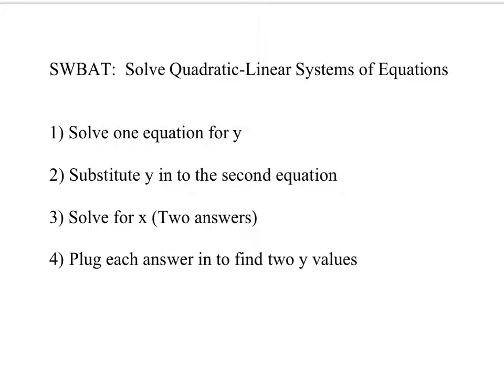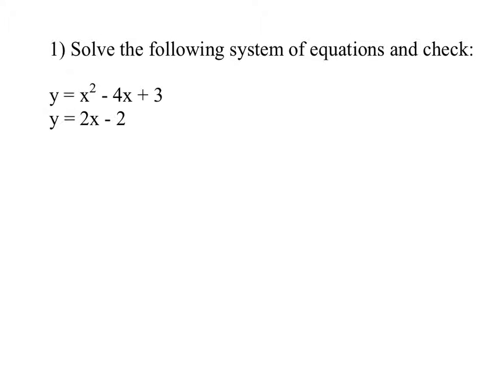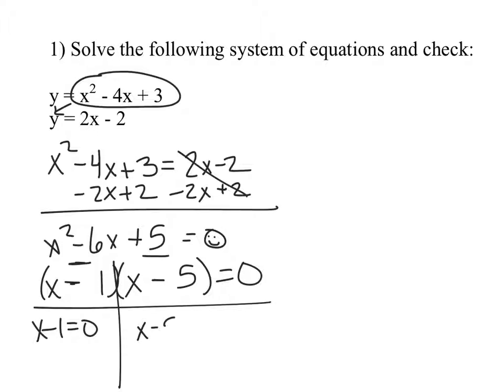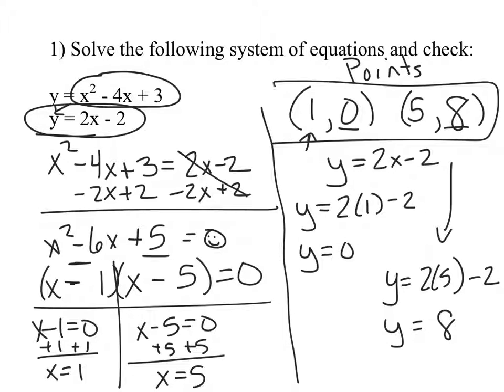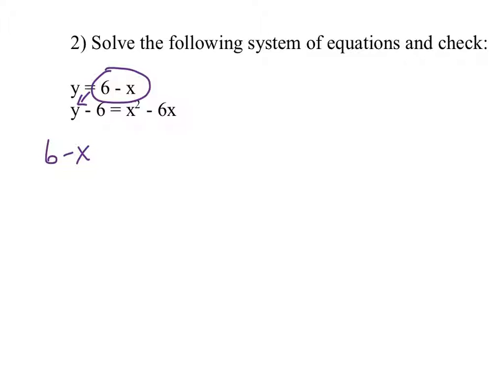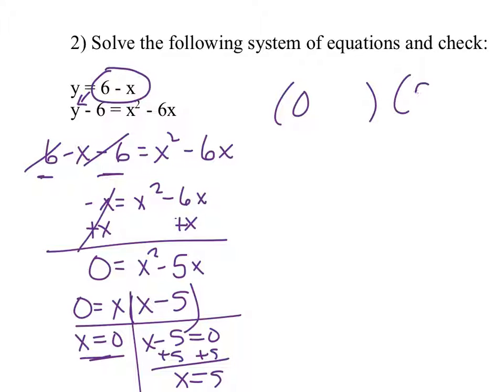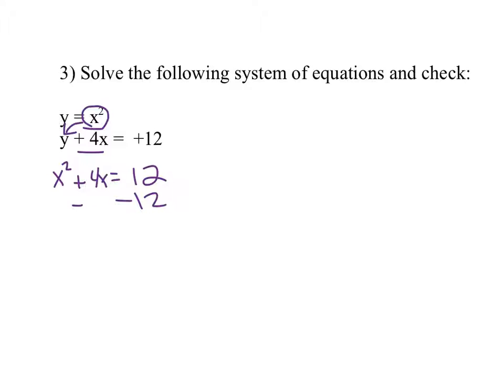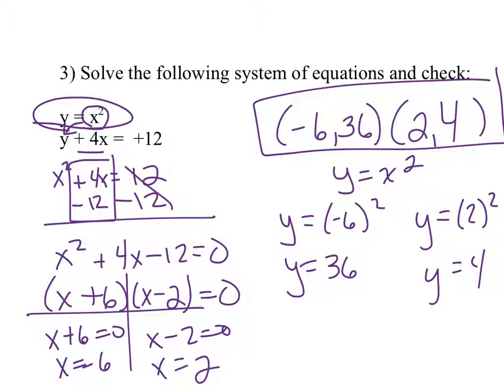Quadratic Linear Systems